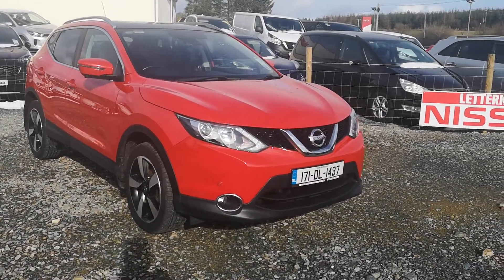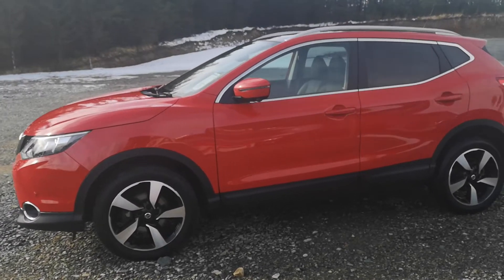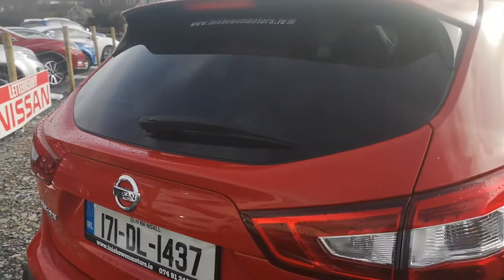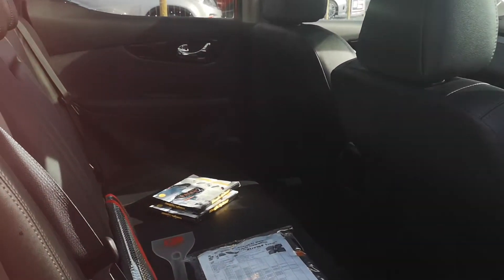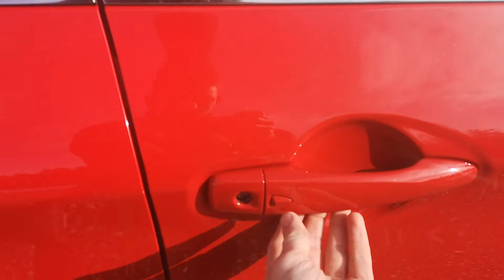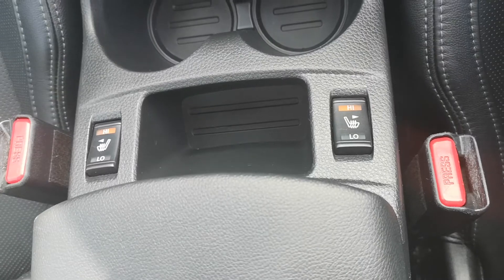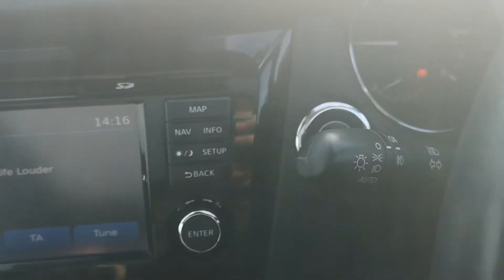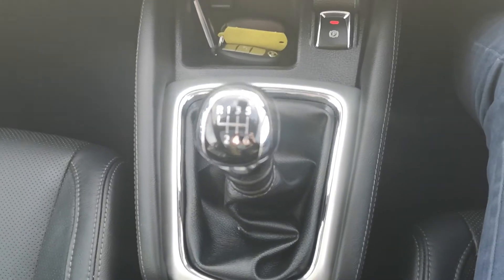26 February 2020